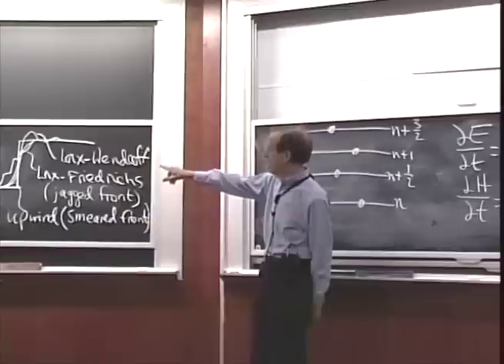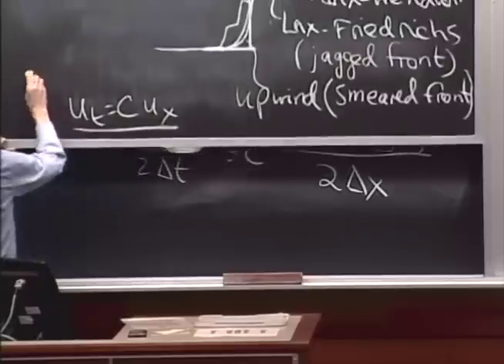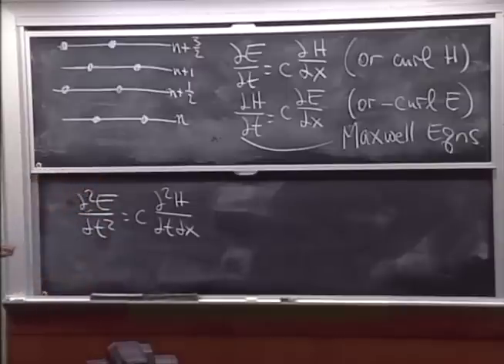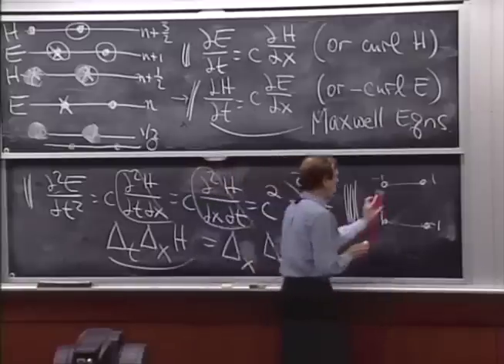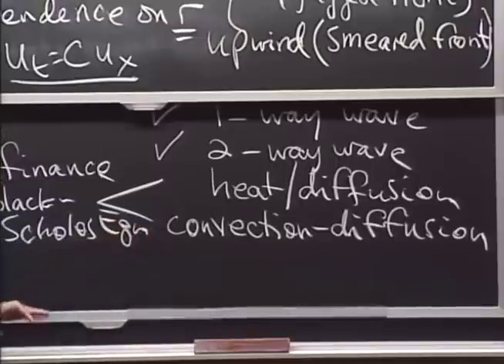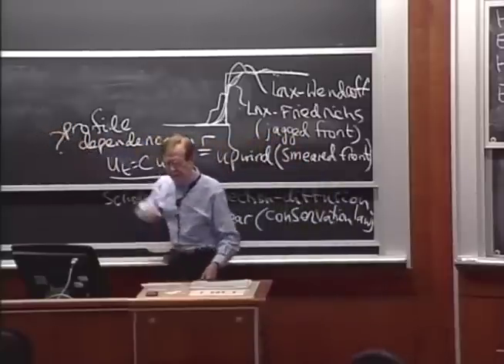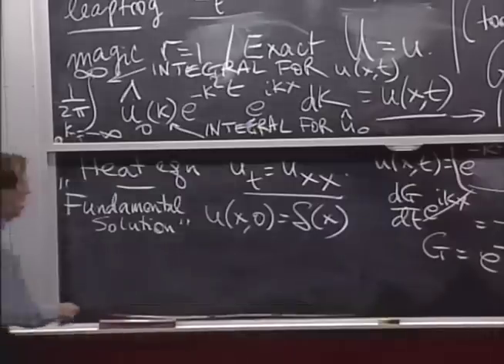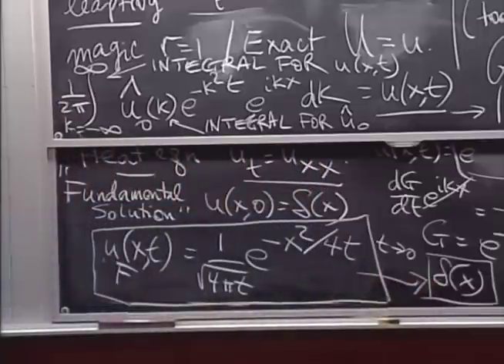6. Wave Profiles, Heat Equation / point source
MIT 18.086 Mathematical Methods for Engineers II, Spring 2006